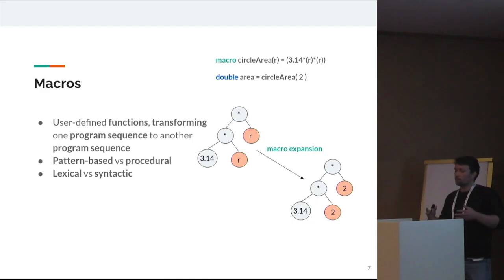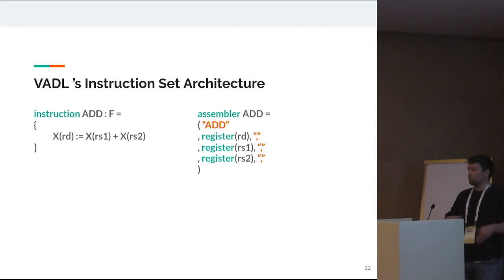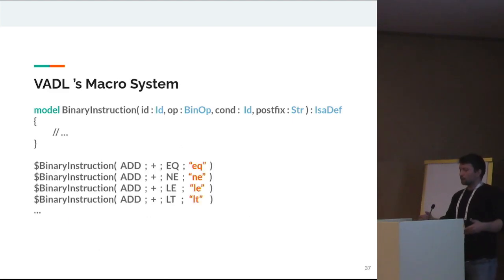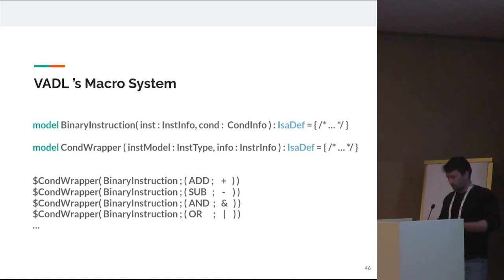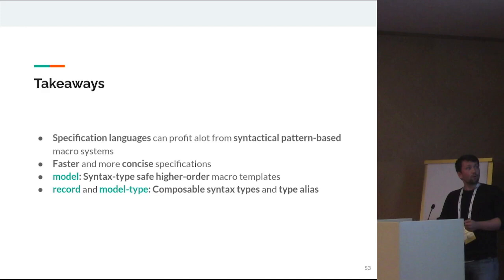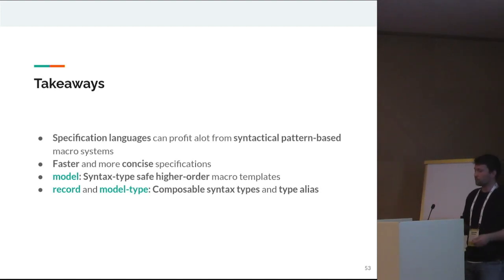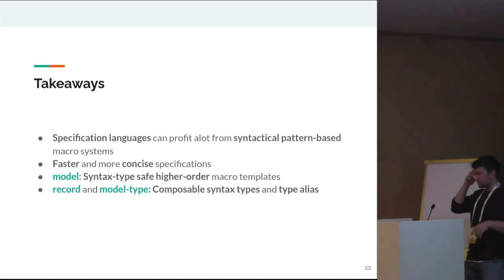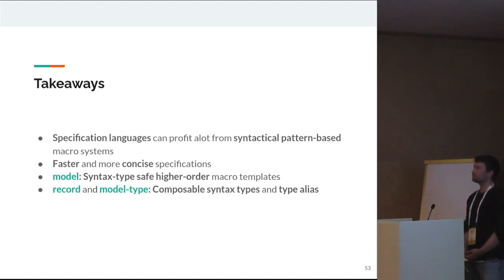[GPCE23] A pred-LL(*) Parsable Typed Higher-Order Macro System for Architecture Descriptio...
A pred-LL(*) Parsable Typed Higher-Order Macro System for Architecture Description Languages (Video, GPCE 2023)
Christoph Hochrainer and Andreas Krall
(TU Wien, Austria; TU Wien, Austria)

Abstract: Macro systems are powerful language extension tools for
Architecture Description Languages (ADLs).
Their generative power in combination with
the simplicity of specification languages allows for a substantial
reduction of repetitive specification sections.
This paper explores how
the introduction of function- and record types
in a template-based macro system impacts the specification of ADLs.
We present design and implementation of a pattern-based syntax macro system for
the Vienna Architecture Description Language (VADL).
The macro system is directly integrated into the language and
is analyzed at parse time using a context-sensitive pred-LL(*) parser.
The usefulness of the macro system is illustrated by some typical macro
application design patterns.
The effectiveness is shown by a detailed evaluation of the Instruction Set
Architecture (ISA) specification of five different processor architectures.
The observed specification reduction can be up to 90 times, leading to improved
maintainability, readability and runtime performance of the specifications.